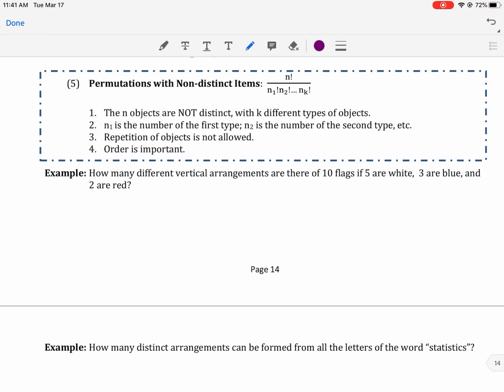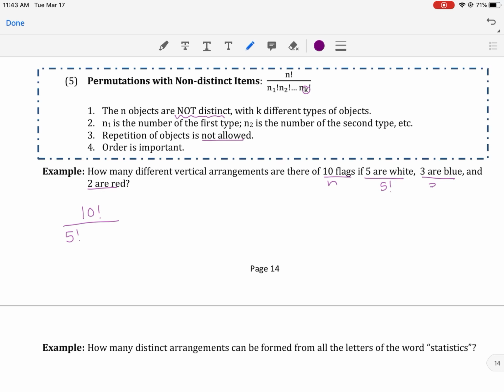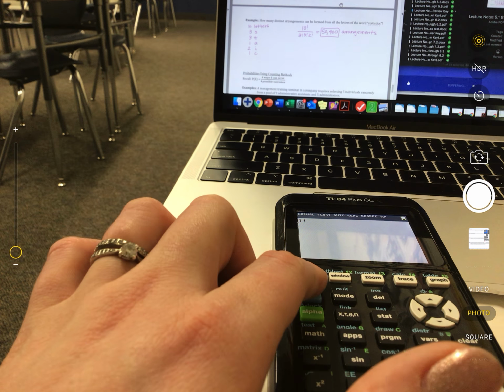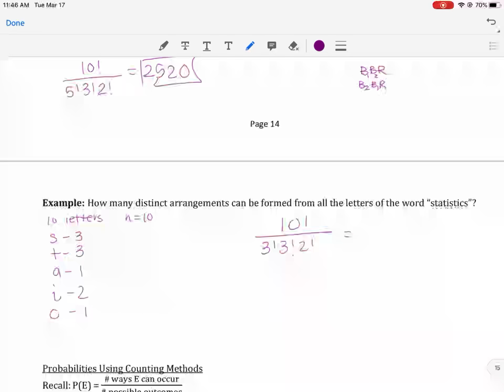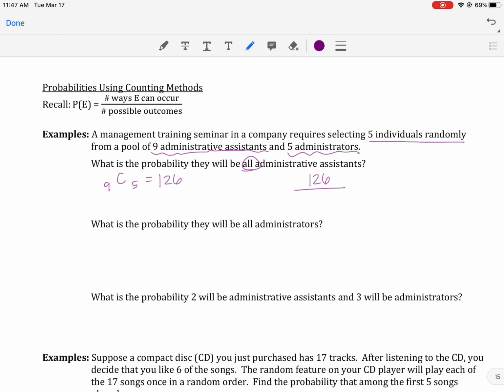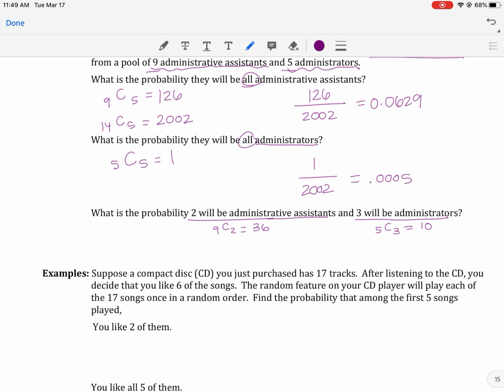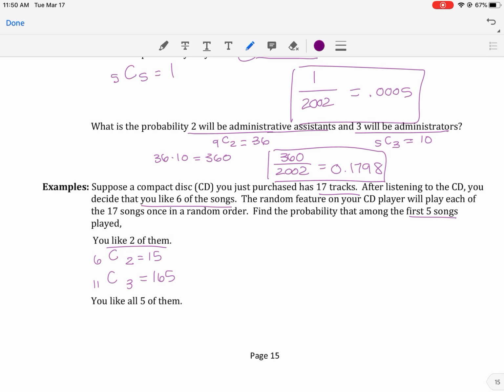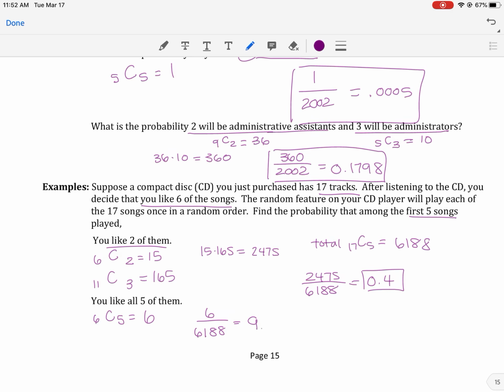Math 1040 - 5.5 Permutations & Probability